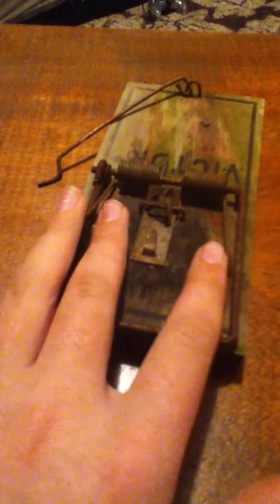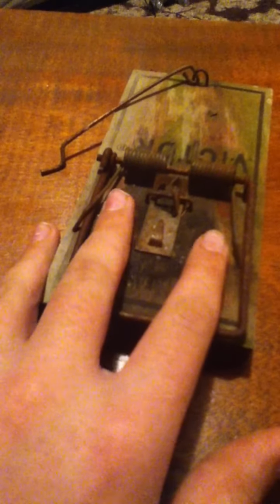squirrel trap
this is my homemade squirrle trap